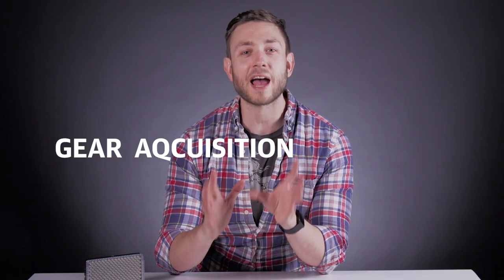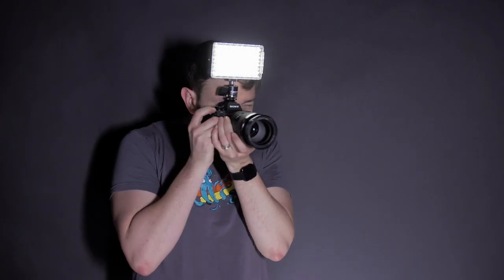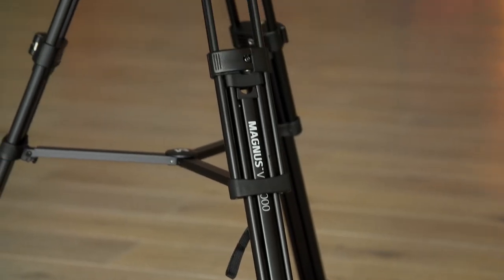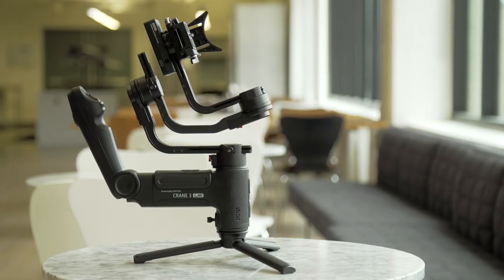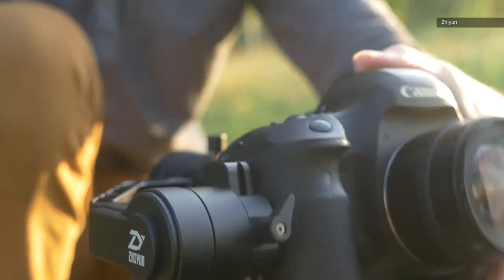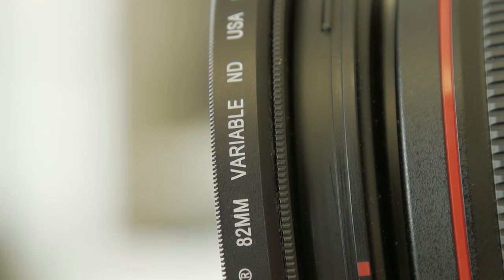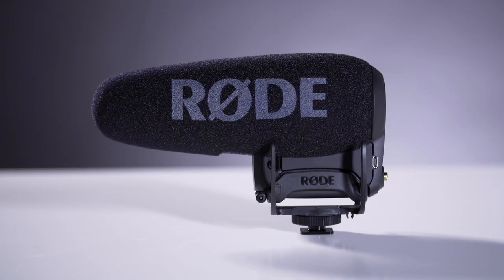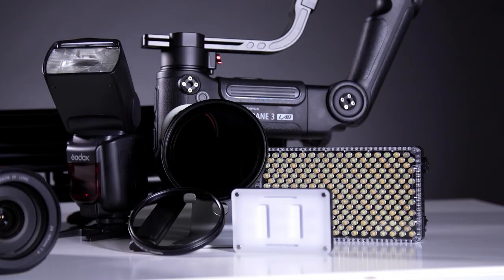These gadgets will up your video and photo game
The most important tools for photography are your lens and the camera attached to it, in that order. It’s also important to acknowledge that a lot of photographers suffer from GAS, or “Gear acquisition syndrome.” If you feel like you might be coming down with something, and the only cure is a new gadget, we’ve got six here that might be the cure.